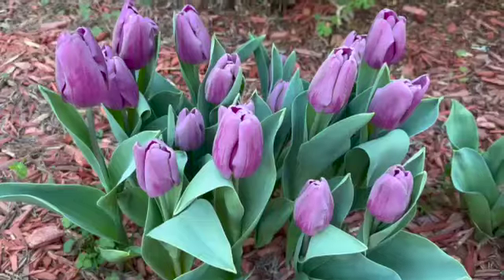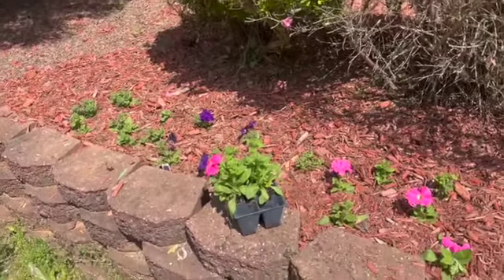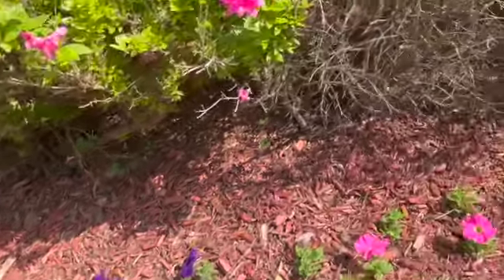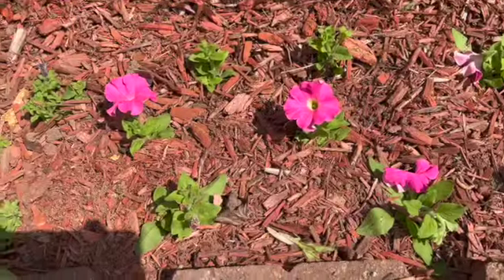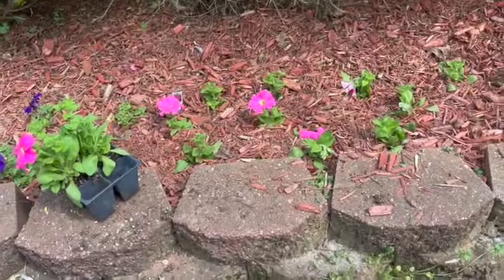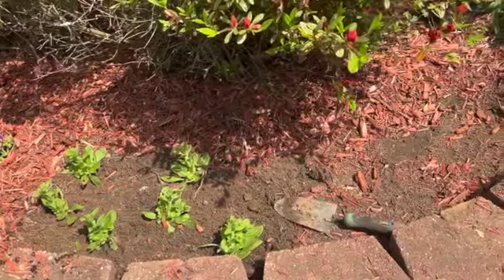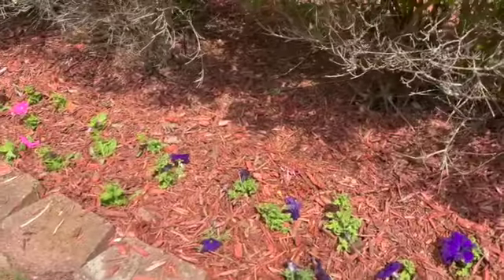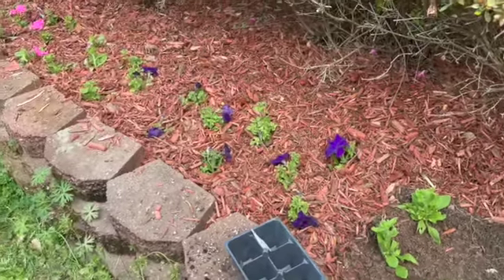Updating the Garden For Summer Blooms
Ready to update your garden for summer blooms? In this video, we'll show you how to plant petunias and other colorful flowers to brighten up your outdoor space!

Save time and water by grabbing your own growoya. Use the link below for a discount:

Mailing Address:
Auyanna Plants